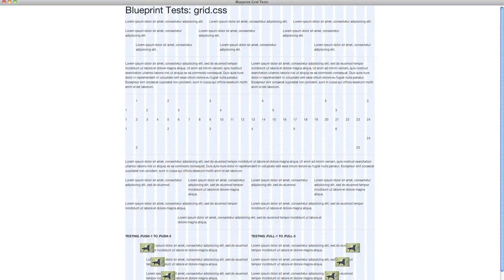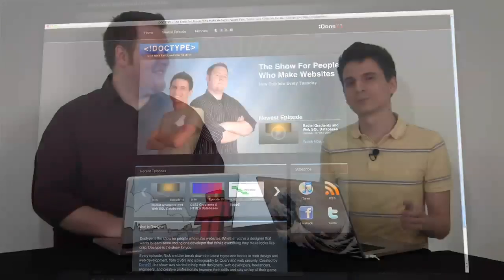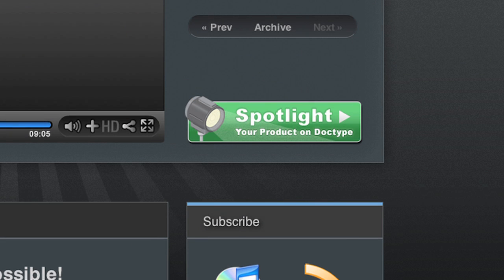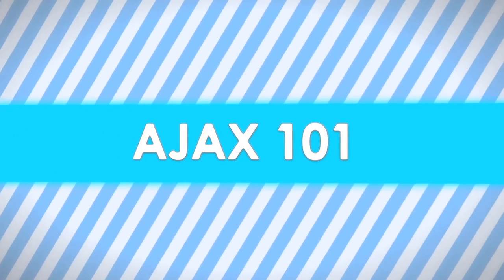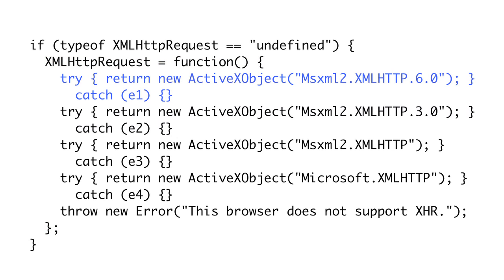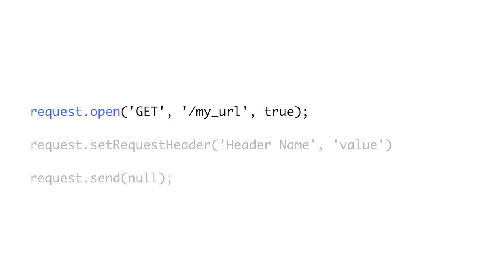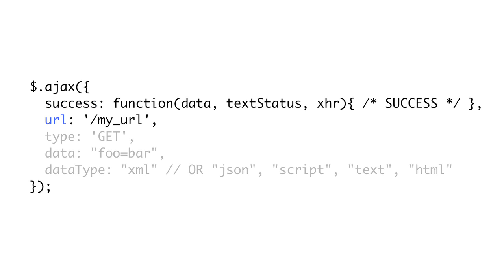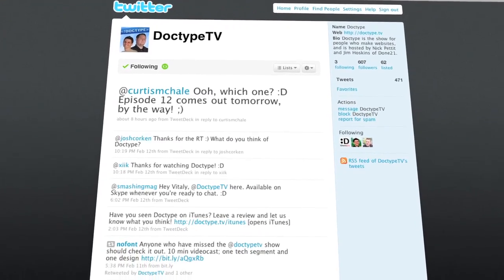Doctype - Episode 12 - Grid Based Design & AJAX 101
Nick gives an overview of grid based design and Jim breaks down the basics of AJAX.